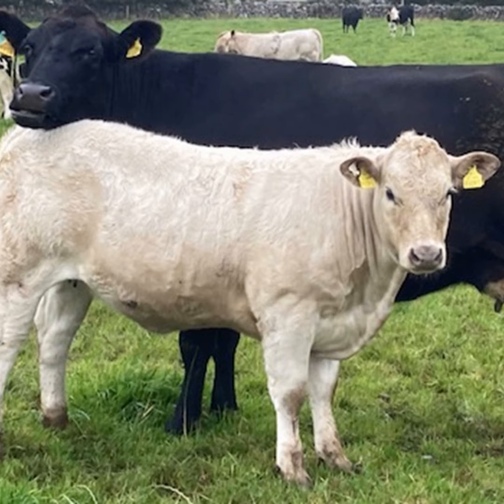How did the Newford farm cattle perform at finishing in 2020?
Michael Fagan, Technician on the Newford Demonstration Herd joins Catherine Egan on this week’s Beef Edge podcast with a review of the farm in 2020.

With 89% of the herd proving in calf, the focus on the farm at the moment is calving 2021. Michael explains how the finishing steers and heifers preformed in 2020.

There were 59 heifers and 46 steers on Newford farm to be slaughtered this year. All of them were sired from 5 star terminal sires Fiston, Gamin, and Mullary Intrepid were used on the mature herd, and Tow Thorpe Dubai and Elderberry Galahad were used on the first calvers.

Teagasc and Dawn Meats, supported by McDonald's and The Irish Farmers Journal have established a standalone suckler herd at Athenry, Co Galway, to demonstrate best practice in sustainable suckler beef production.

For more episodes and information covered on the Beef Edge, visit the show page at:
teagasc.ie/thebeefedge